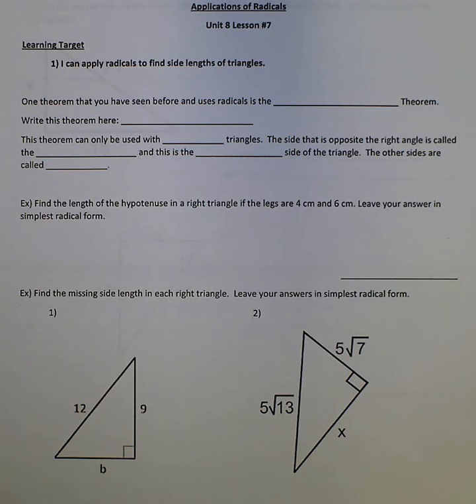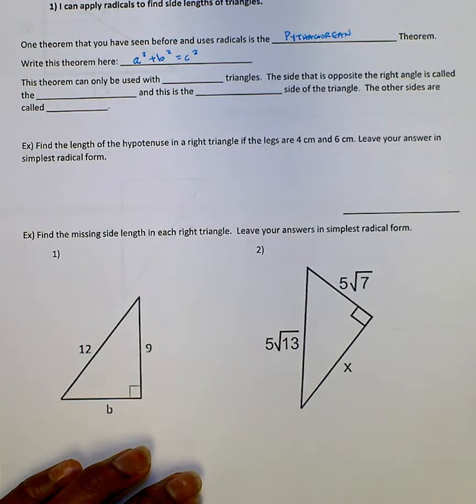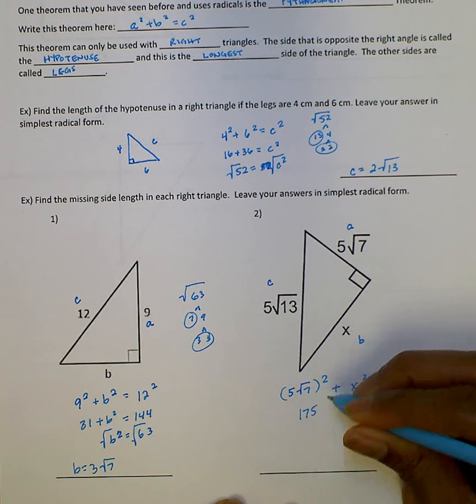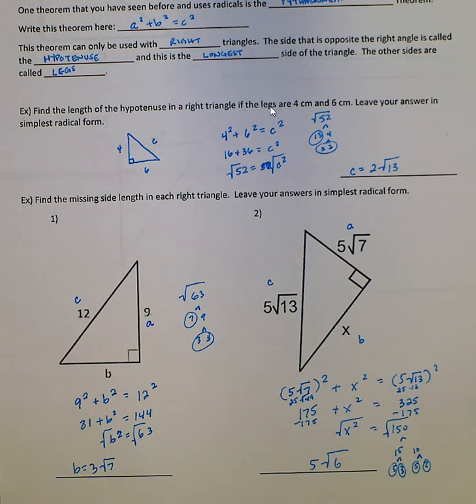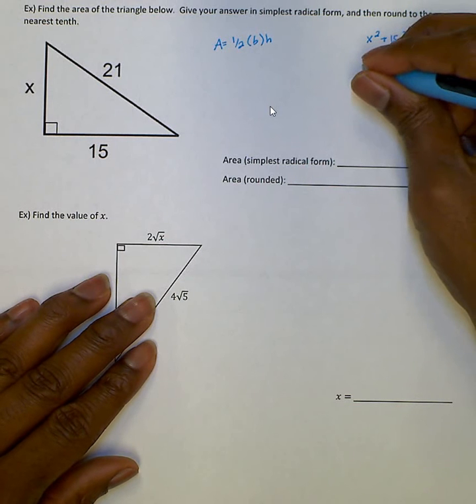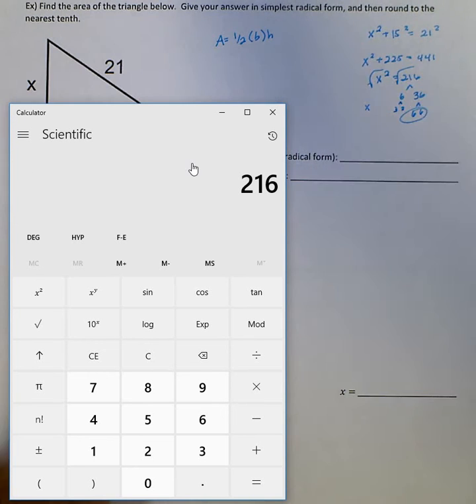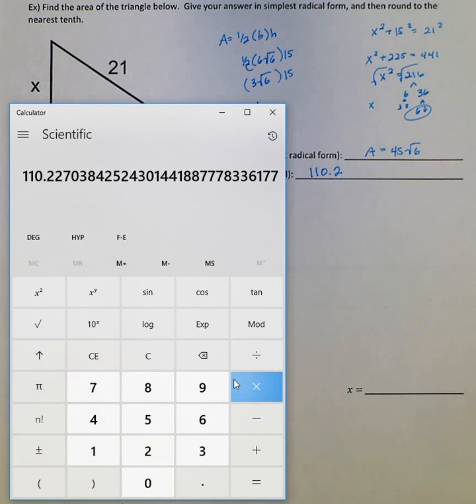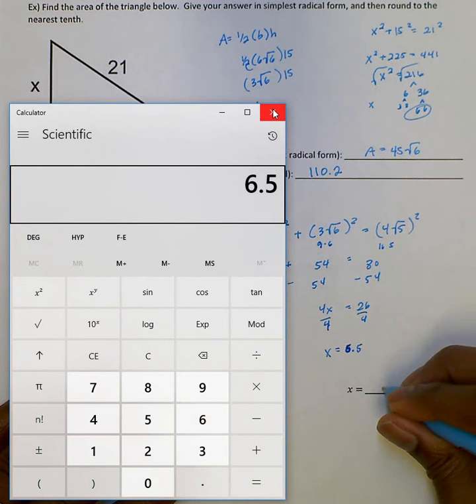Unit 9 Lesson 7: Applications of Radicals